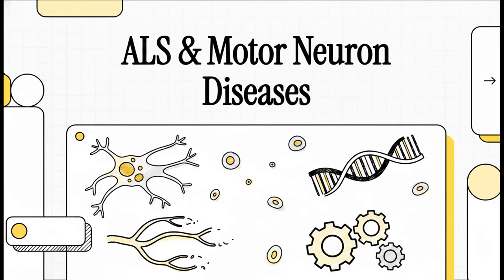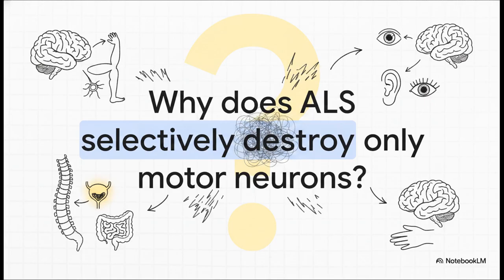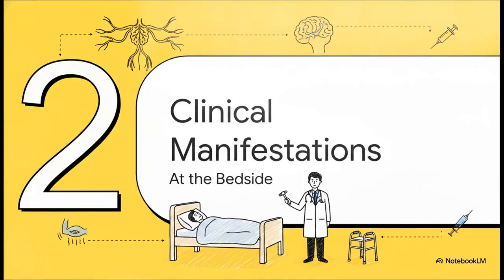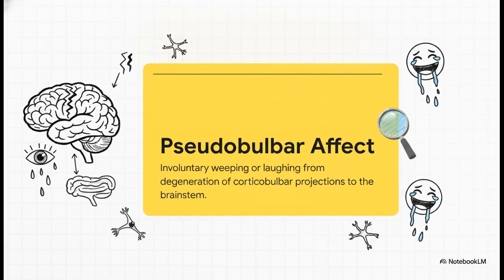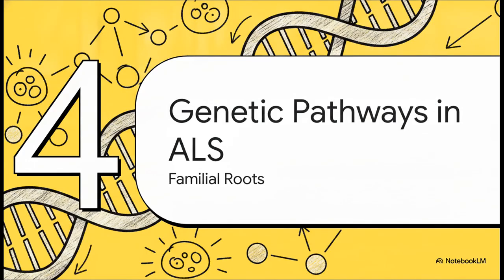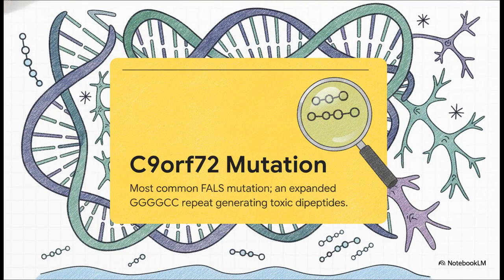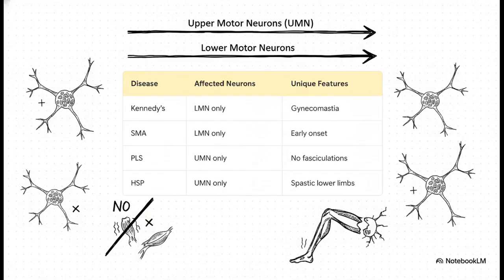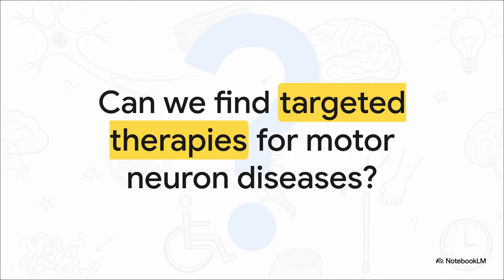448 Amyotrophic Lateral Sclerosis and Other Motor Neuron Diseases